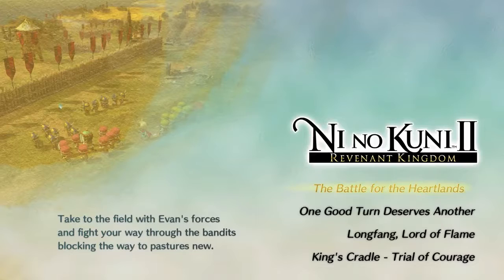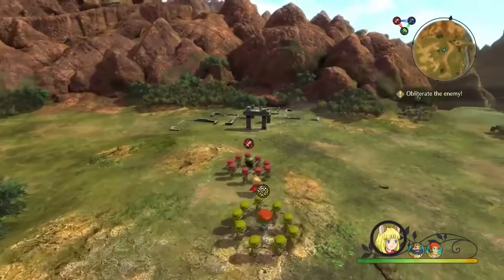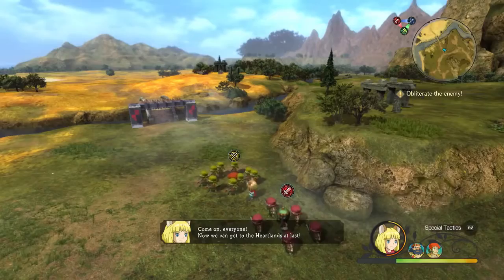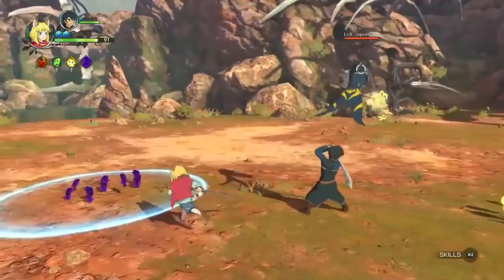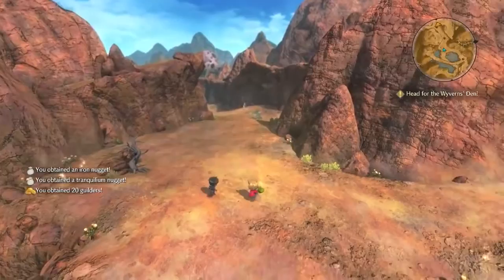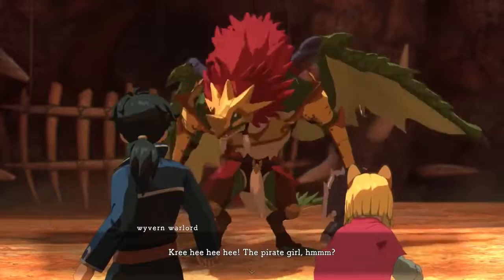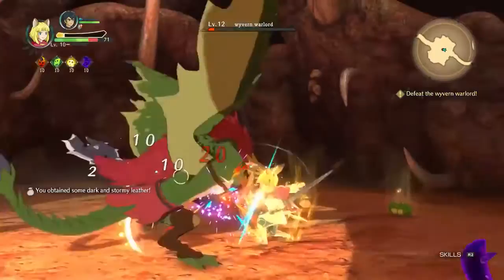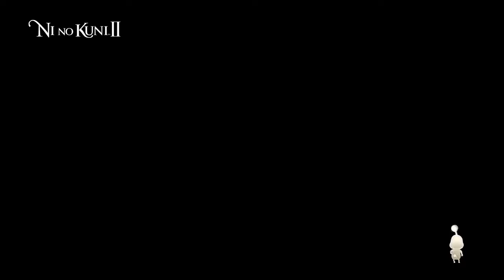Ni no Kuni II | Revenant Kingdom | Demo Walkthrough | gameplay trailer | PS4 | PC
Ni no Kuni II  Revenant Kingdom | Demo walktrough
Gameplay trailer
Ps4, Pc, ni no kuni 2 trailer, ni no kuni trailer, ni no kuni game